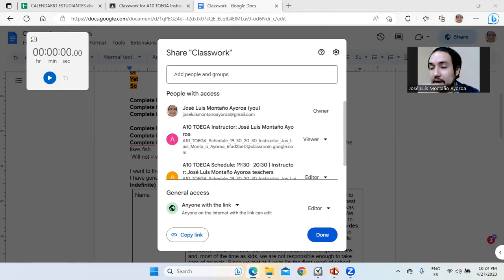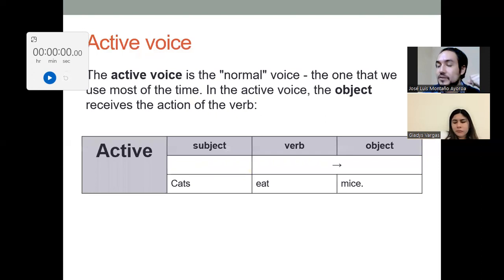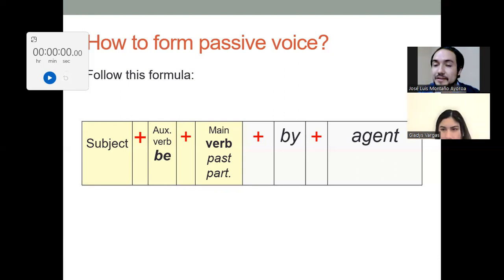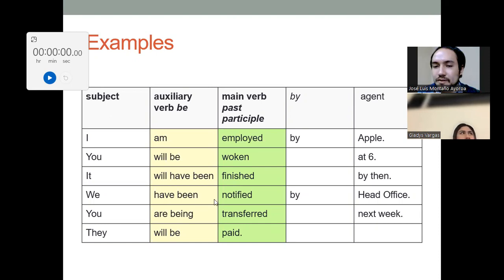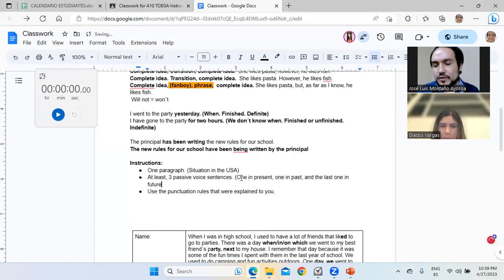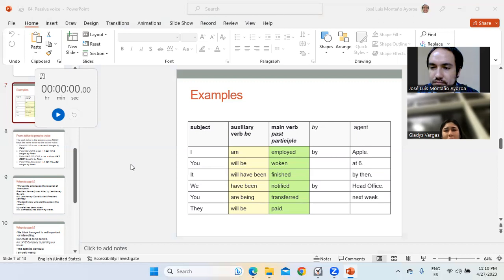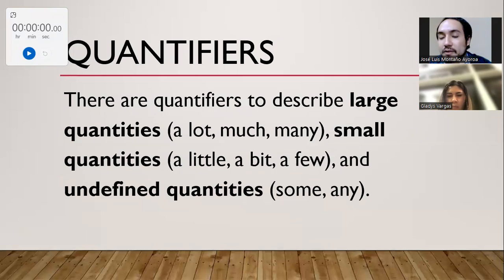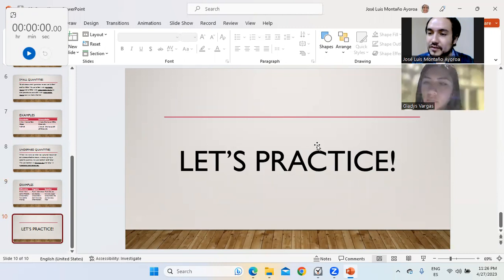4/8 TOEGAONEON88 2404-2404